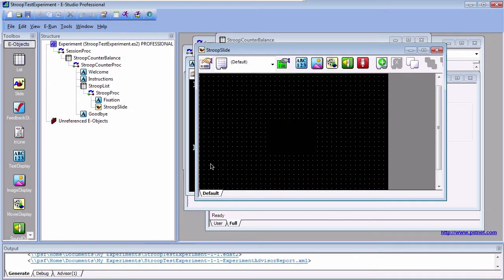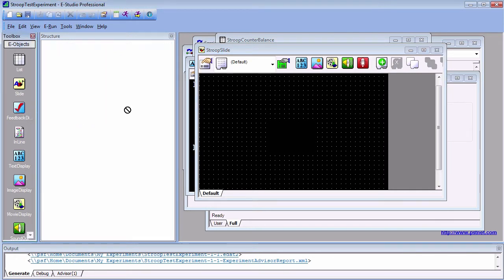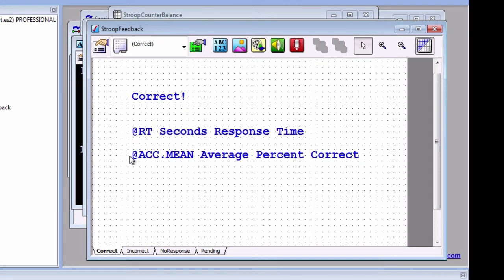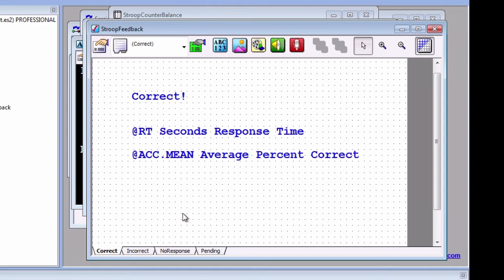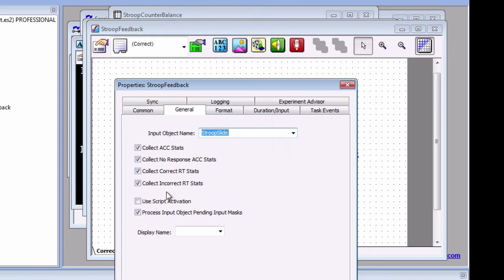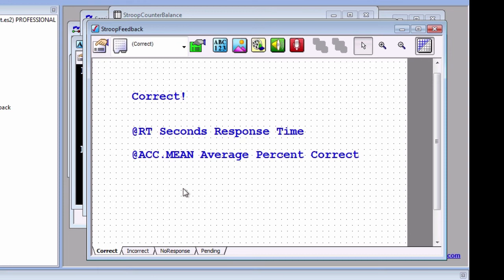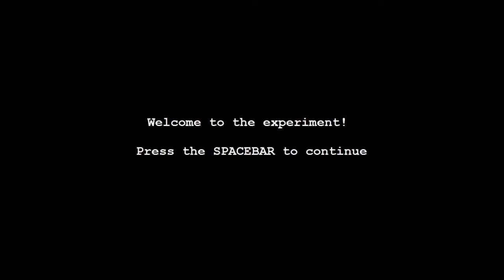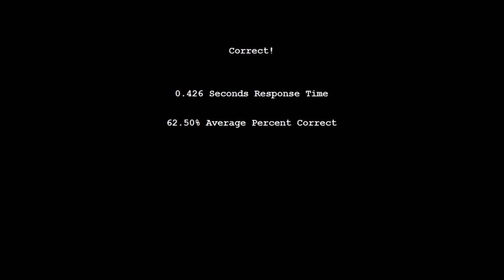E-Prime Tutorial #6: FeedbackDisplay Object and SlideStates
How to use FeedbackDisplay objects to keep track of performance, and an introduction to slidestates.

Chapter 6 of the E-Prime short course of Andy's Brain Book

0:02 The Feedback Display object
0:50 Slide states
1:10 Collecting responses from another object
1:39 Sub-objects in the Slide object
2:08 Activating different slide states